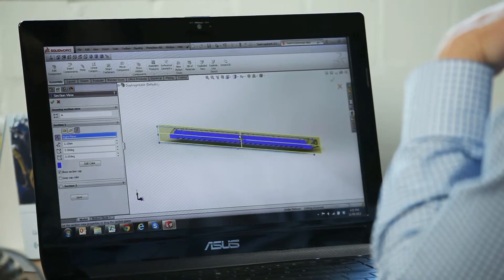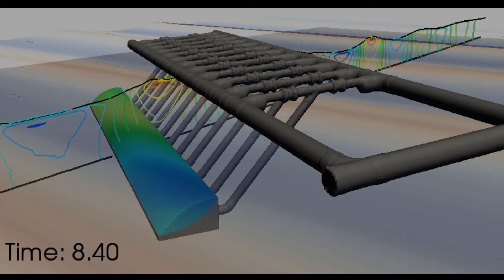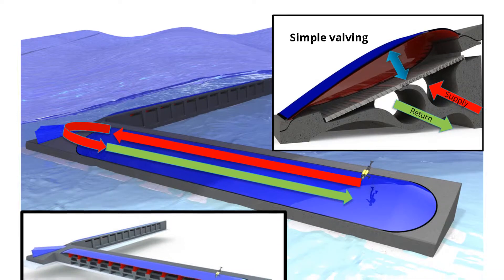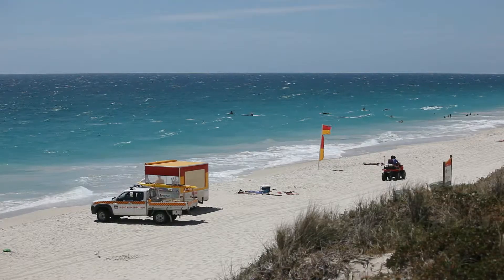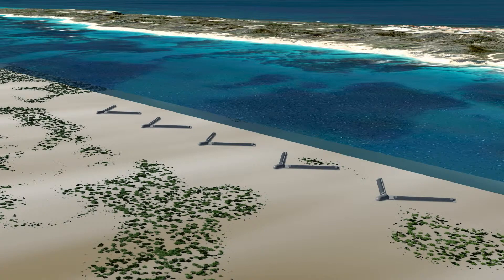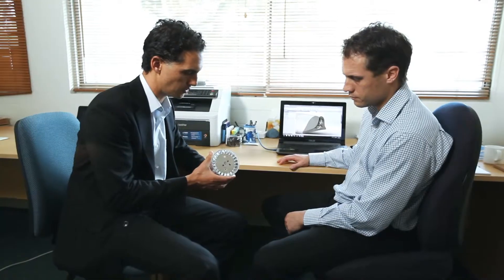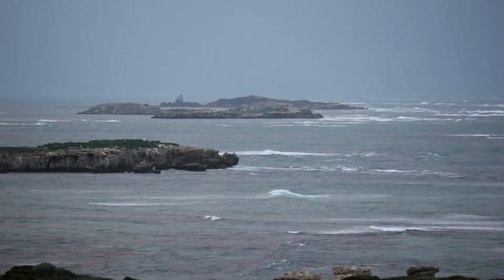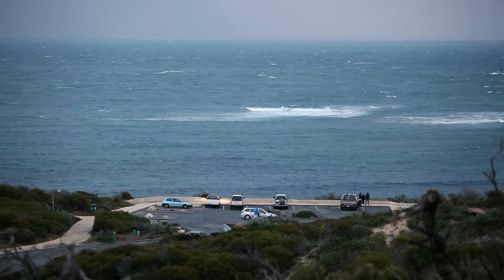Mitsubishi Corporation Emerging Innovation - Bombora Wave Power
Bombora Wave Power Pty Ltd (South Perth) - Wave energy converter

A revolutionary, patented wave energy converter to transform ocean swell into clean, renewable electricity.